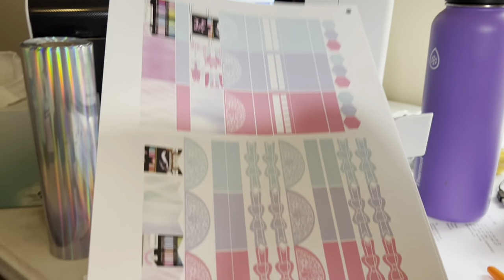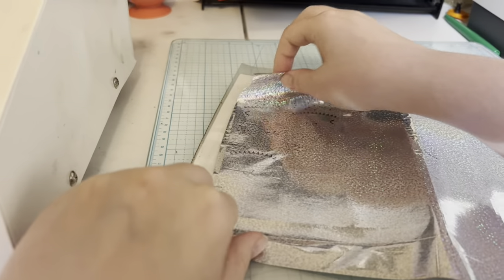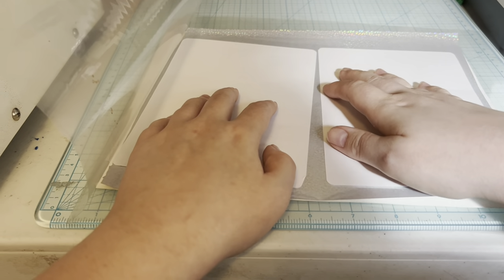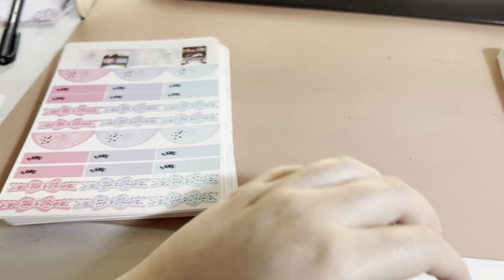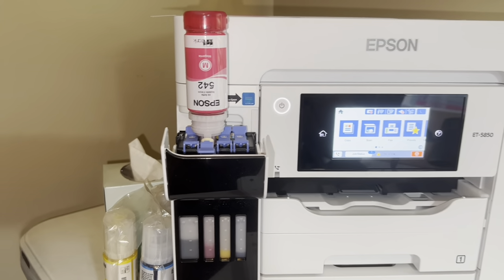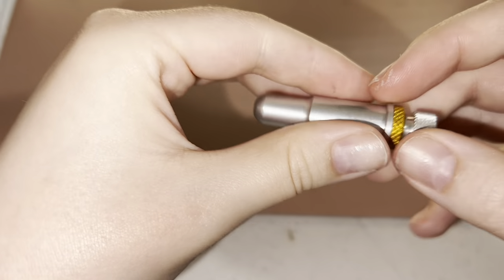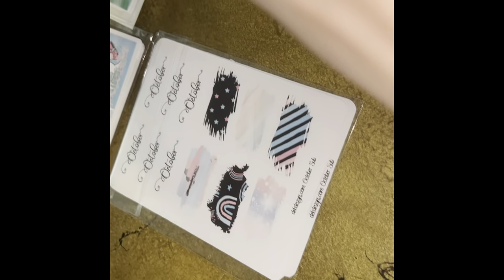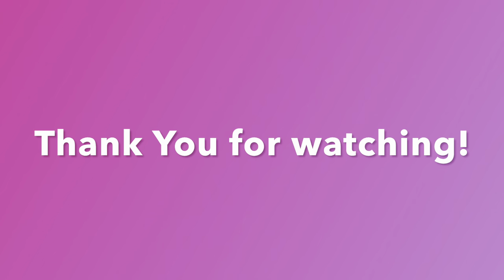October Subscription Vlog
Limited spots for November open Friday September 30th at 9am CT.